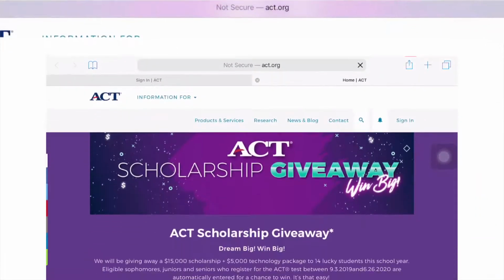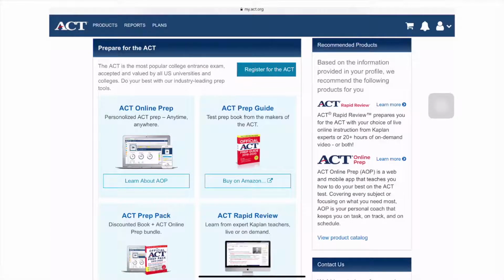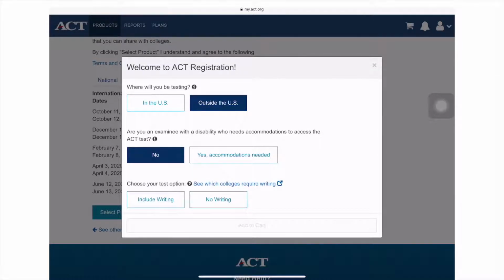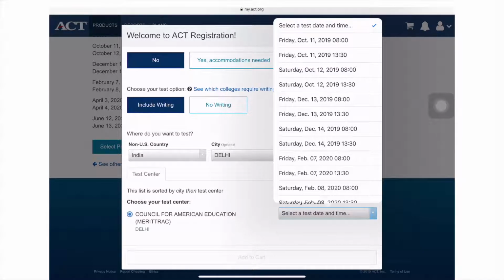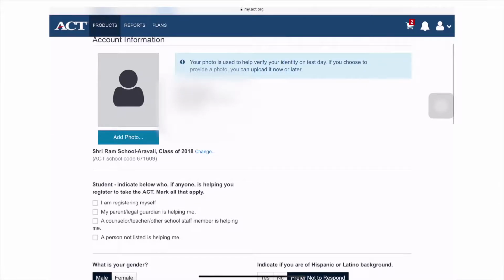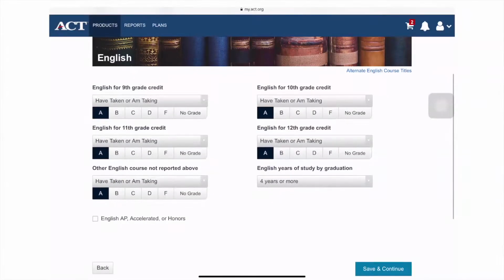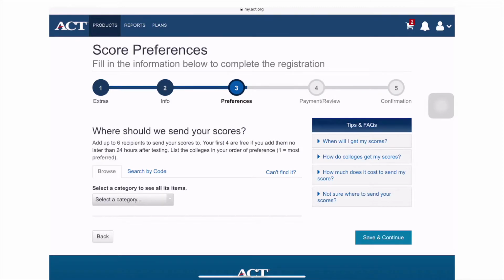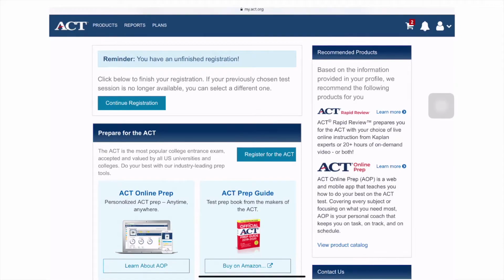How to register for the ACT: Step-by-step guide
This video will walk you through the step-by-step process of ACT test Registration

For any queries related to ACT/SAT fill the Student's Assitance form